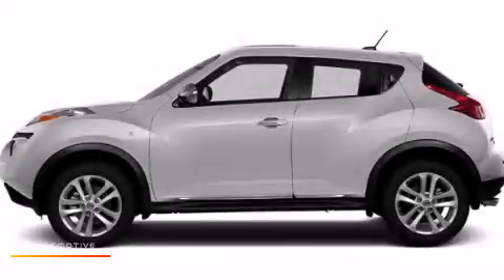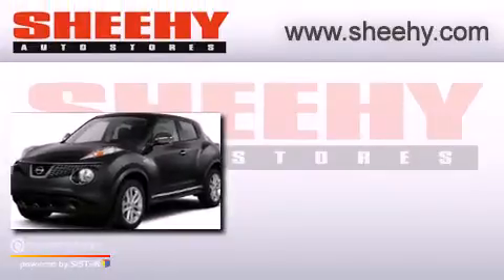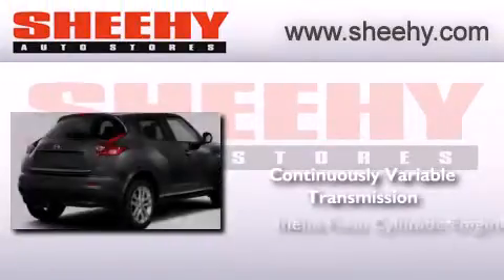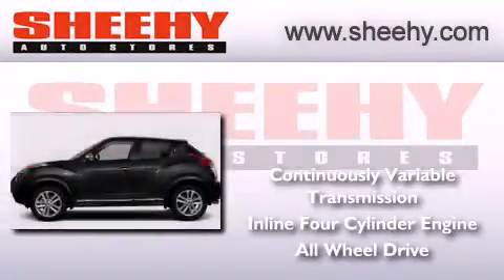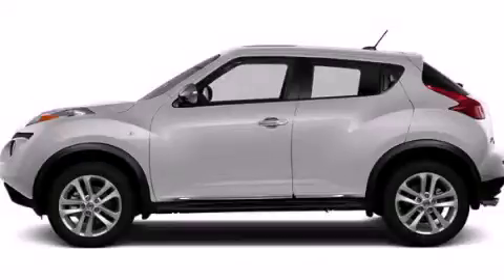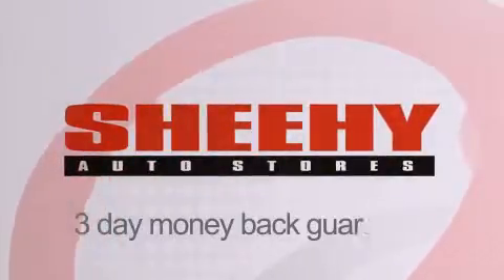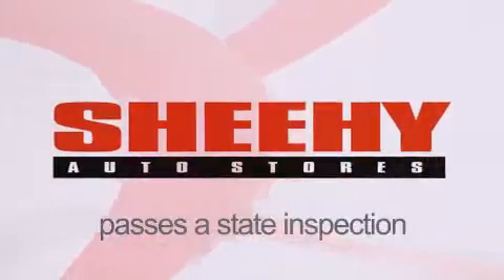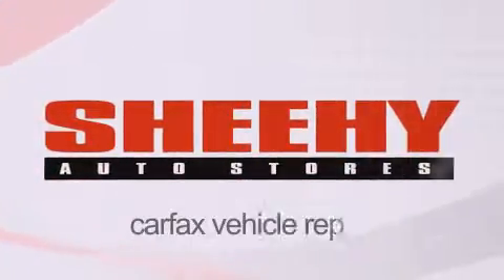2013 Nissan JUKE Manassas VA 20110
We have been honored to serve the Manassas VA area , we promise that your experience at our dealership will exceed your expectations ! Year : 2013 Make : Nissan Model : JUKE Engine : Gas Turbocharged I4 1.6L/99 Trans . : Variable Exterior : Brilliant Silver Interior : Black Stock : D228049 Sheehy Nissan of Manassas 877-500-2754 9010 Liberia Avenue Manassas , VA 20110